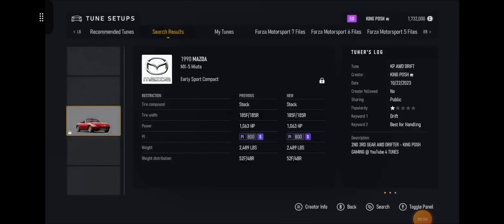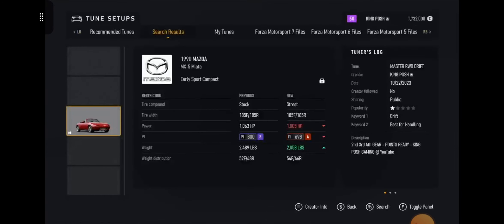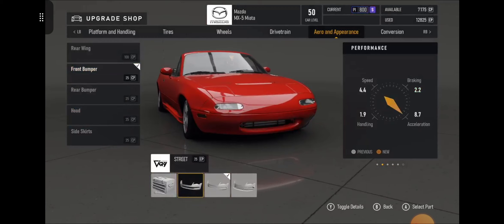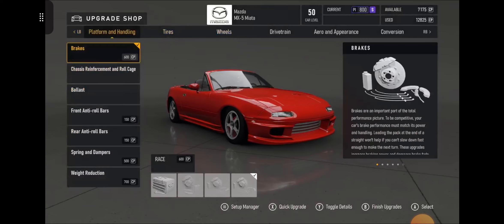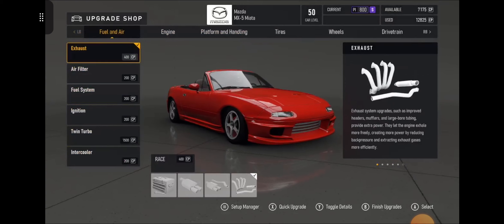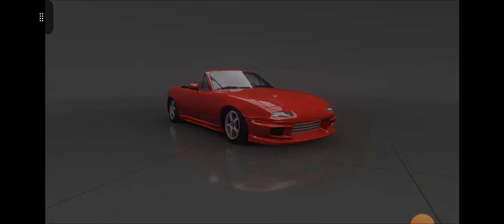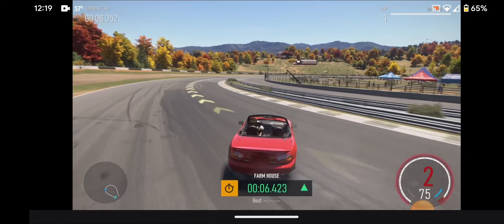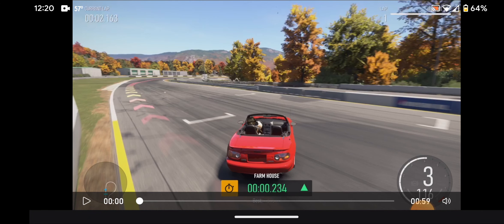FM - AWD DRIFT TUNE 1990 Mazda MX-5 Miata